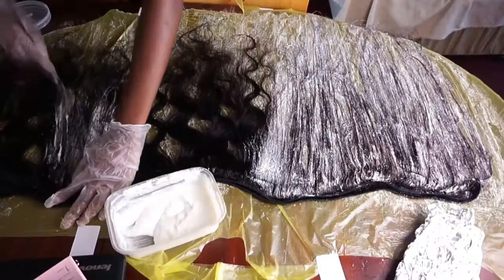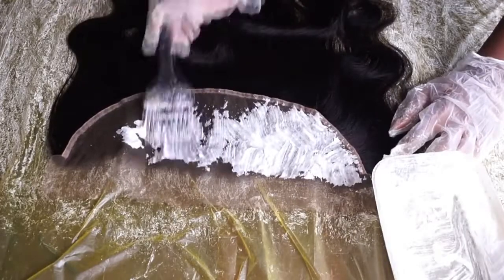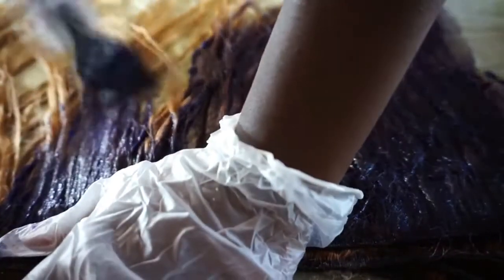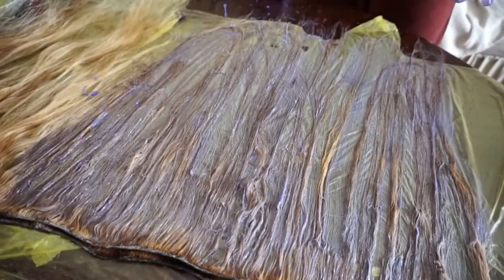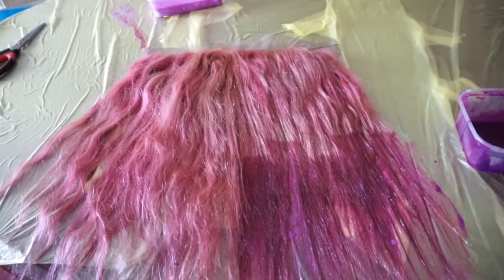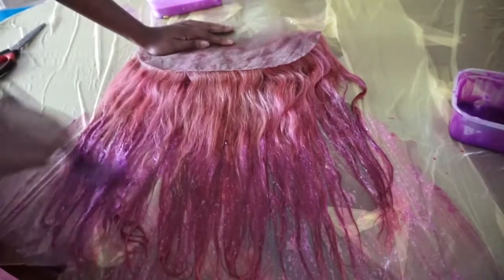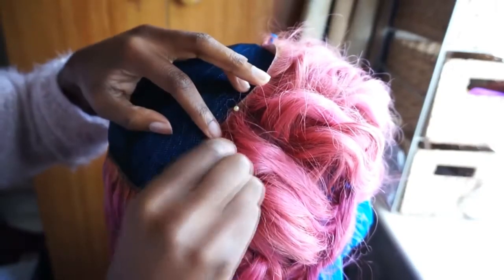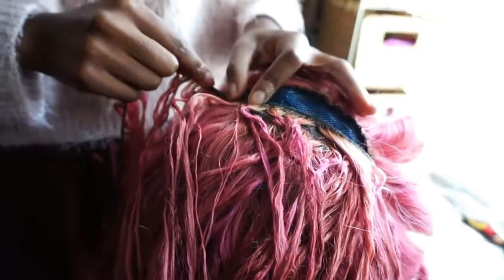BLACK TO CANDY PINK HAIR DYE PROCESS FT LONGQIHAIR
Candy pink is so sweet fit for a cute and beautiful girl, we will show how to dye candy pink in a simple way and it work out perfect.

Malaysian body 22" 22"22"+20"frontal